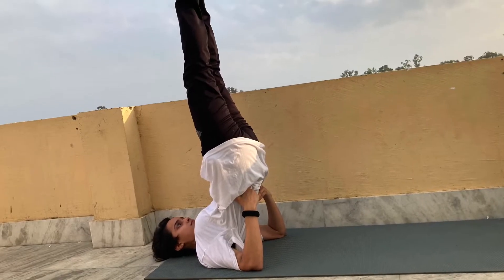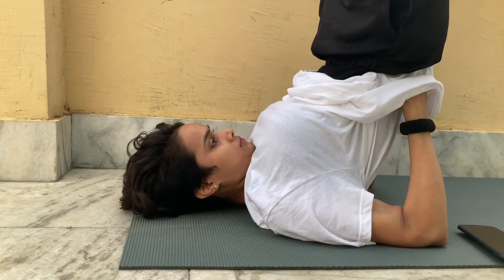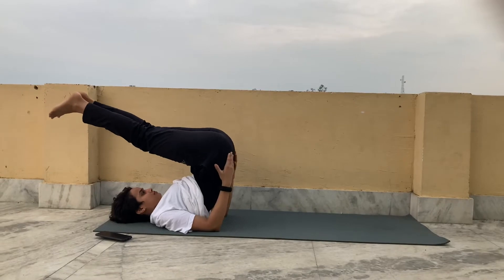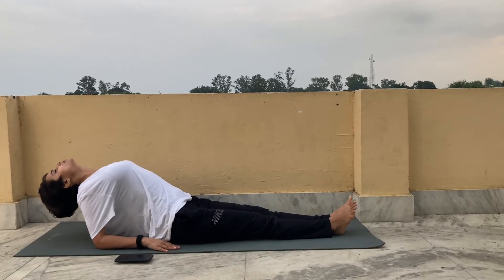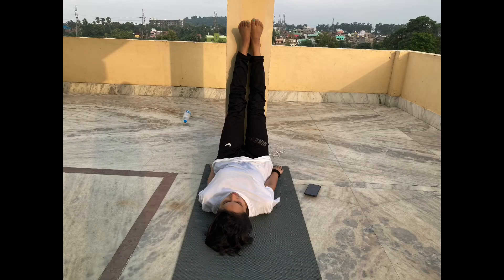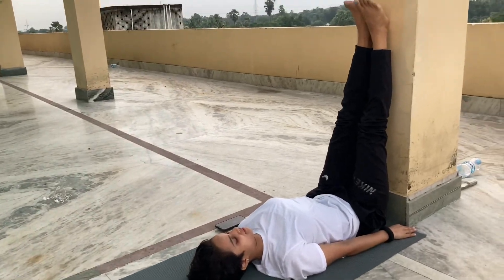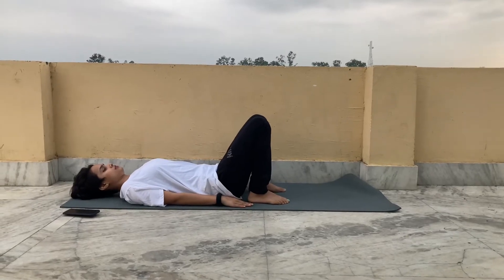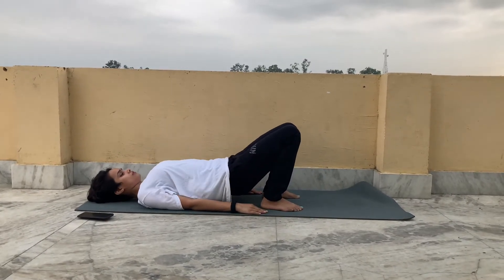Yoga need for people suffering from THYROID (Hypothyroidism) healthy thyroid gland.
Thyroid disease is a medical condition which affects the function of thyroid gland. There are mainly two types of thyroid - Hypothyroidism caused by not having enough thyroid hormones and Hyperthyroidism caused by having too much thyroid hormones. Some of the most common symptoms of thyroid include fatigue, low energy, weight gain or loss, inability to tolerate the cold, slow or very fast heart rate, dry skin and constipation or diarrhea

depending on what kind of thyroid it is. In both hypothyroidism and hyperthyroidism, there may be swelling of a part of the neck, which is also known as goiter. It's best to consult a doctor and discuss the way forward but know that yoga and meditation can help in relieving a lot of issues associated with thyroid. A stressful lifestyle can be a major contributor to thyroid but it can be managed by indulging in peaceful yoga sessions every morning.